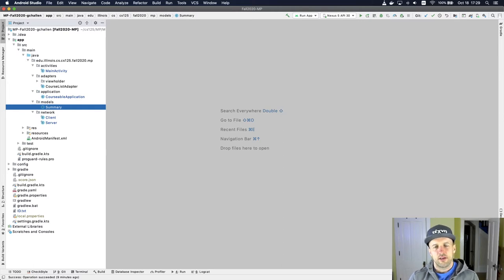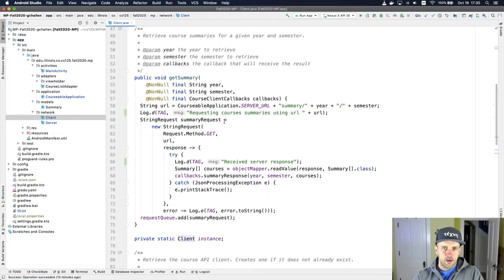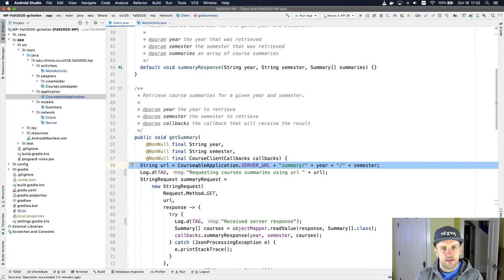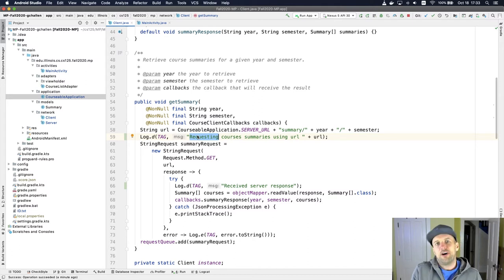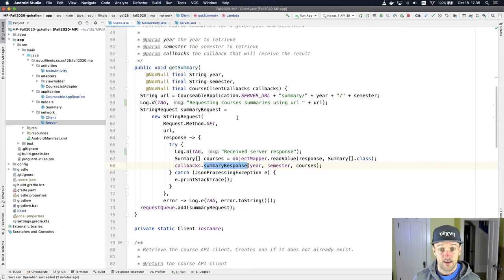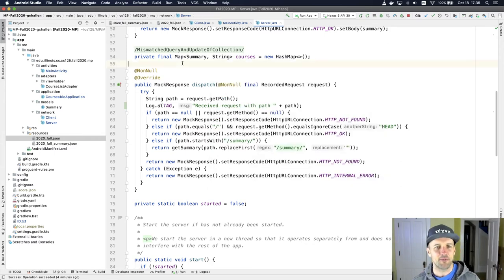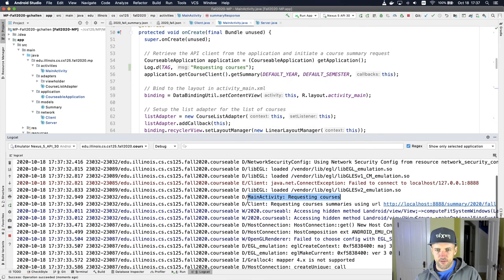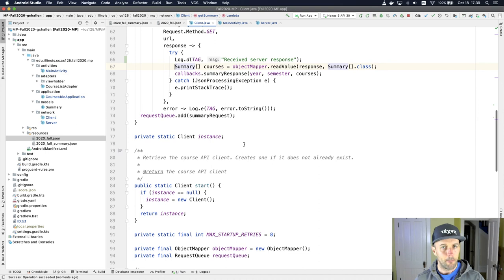CS 125 Fall 2020 MP0: Client and Server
We examine the client and server components of the MP.